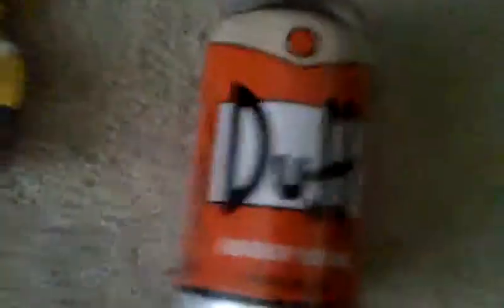Simpsons homer and a duff can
I got it from toys r us